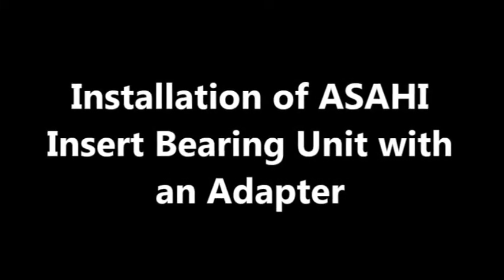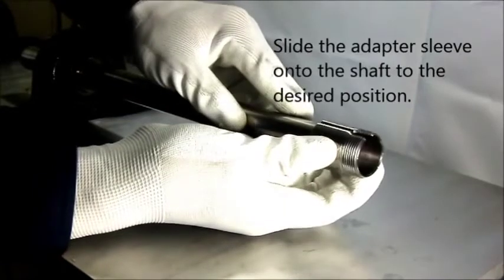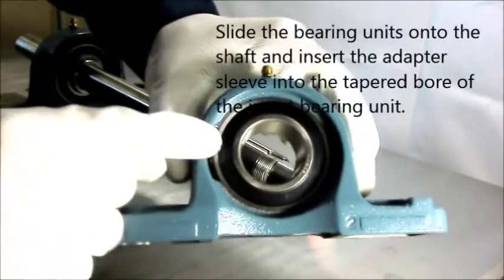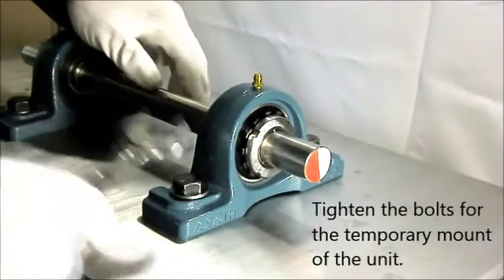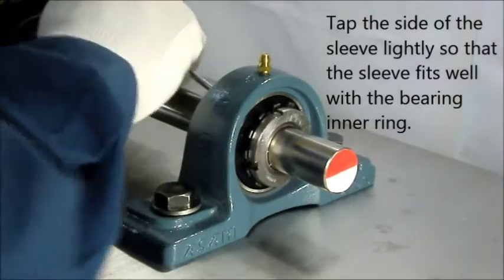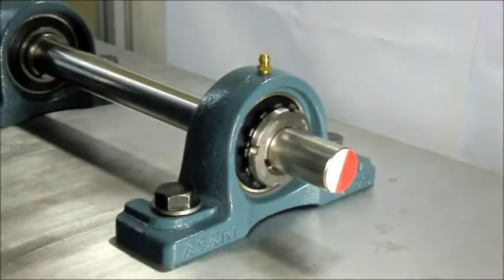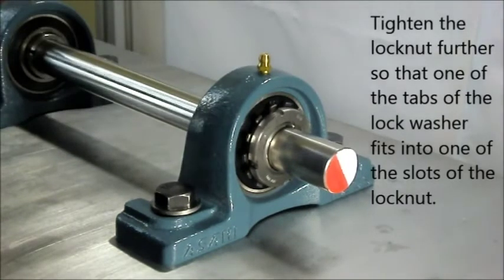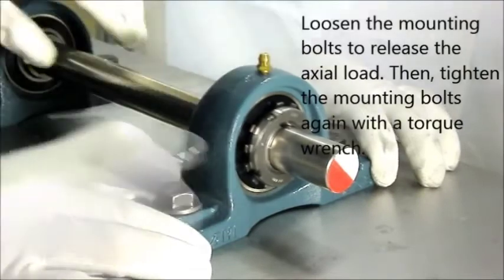Installation of Asahi Insert Bearing Unit with an Adapter sleeve l SLS Partner Asahi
Watch this demo to learn the installation of Asahi Insert bearing unit with an adapter sleeve.